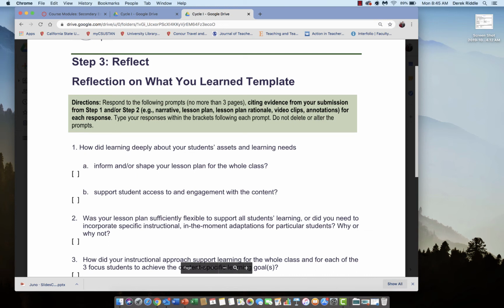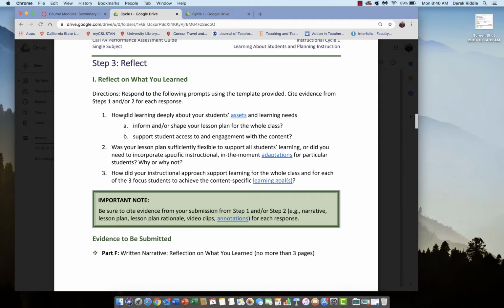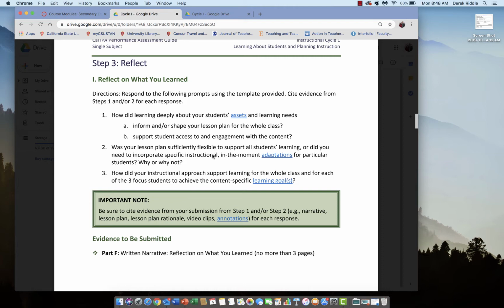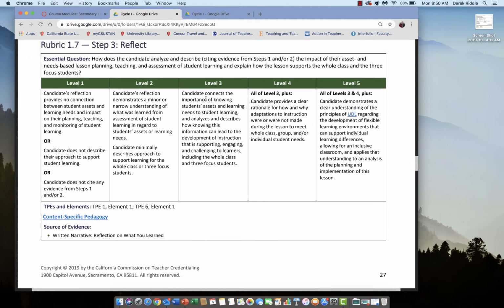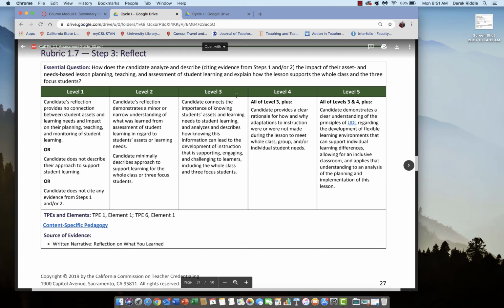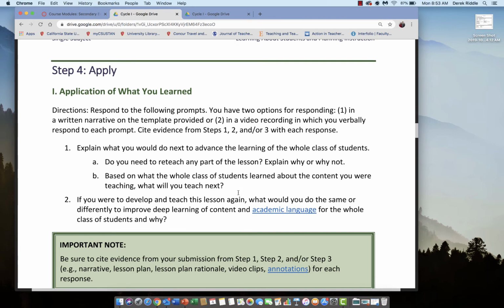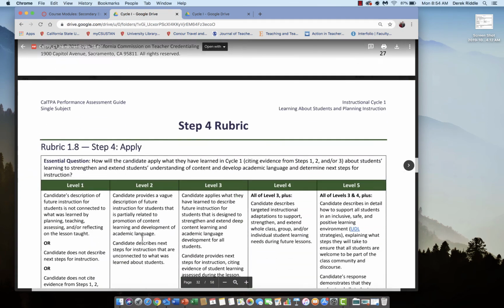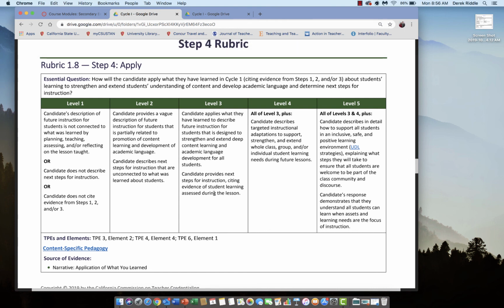Cal TPA Step 3 & 4 Explanation_EDSS 4100